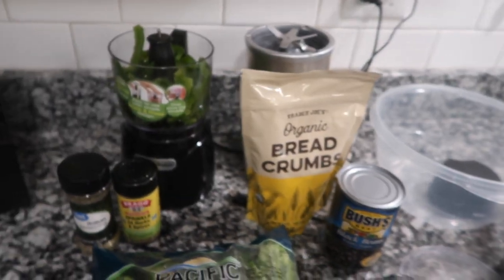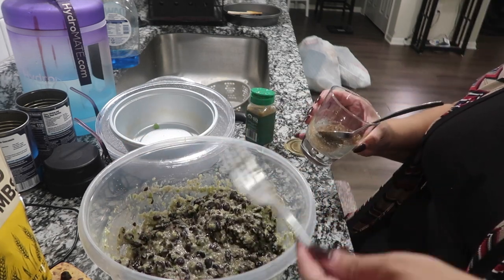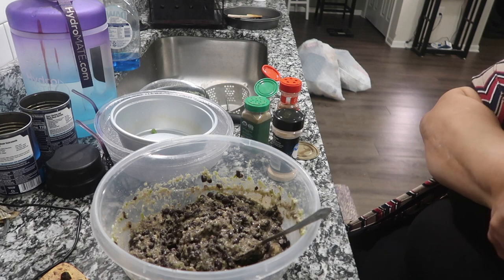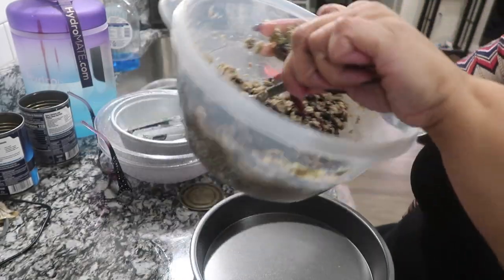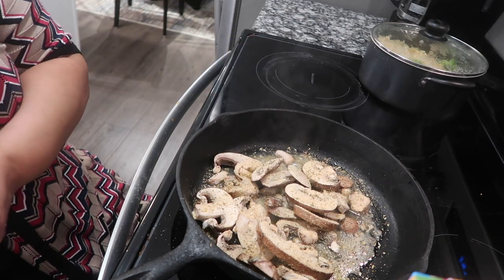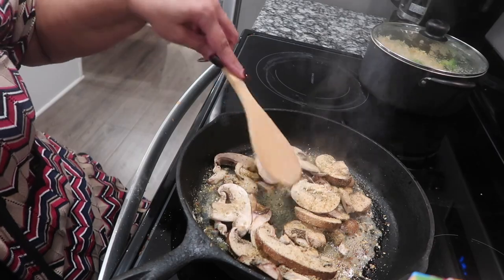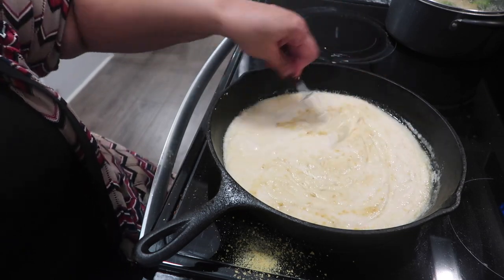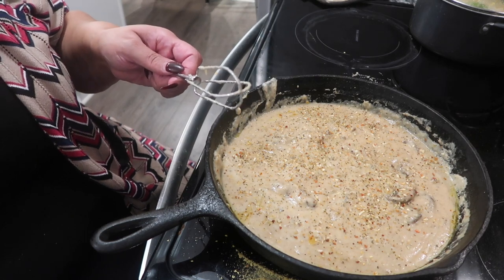MY HOMEMADE VEGAN ALFREDO! (BLACK BEAN BURGERS)